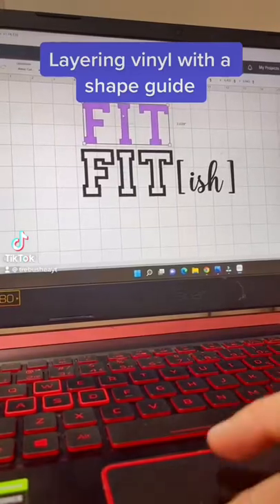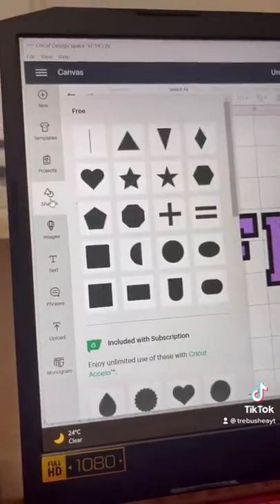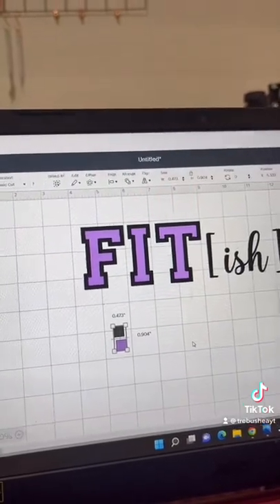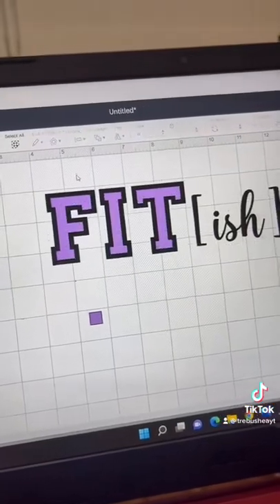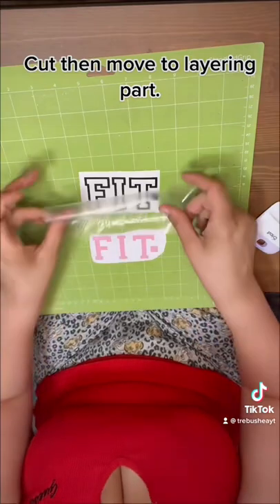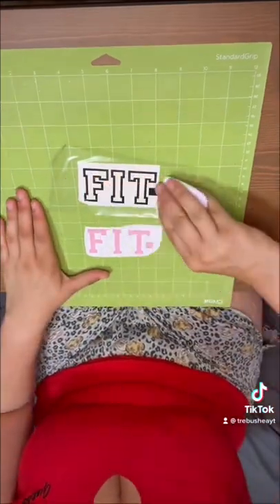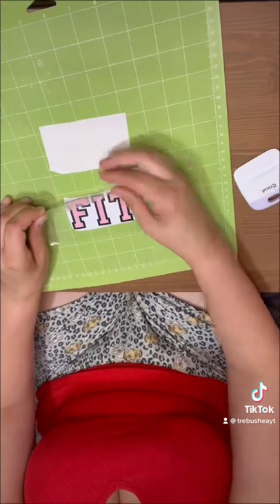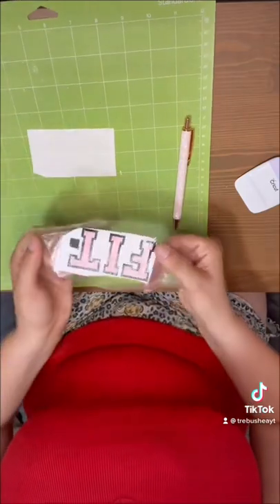SIMPLE way to layer vinyl perfectly using shape guides!